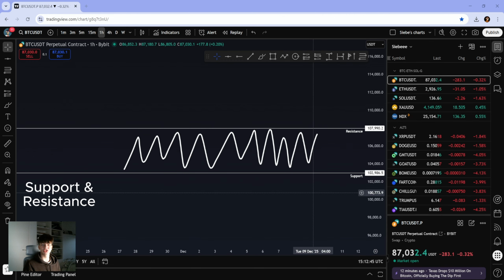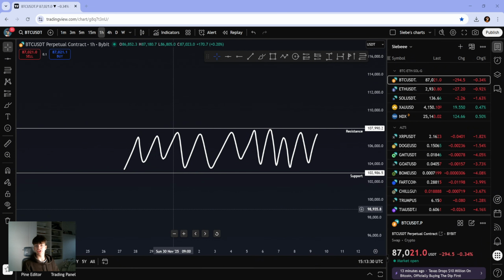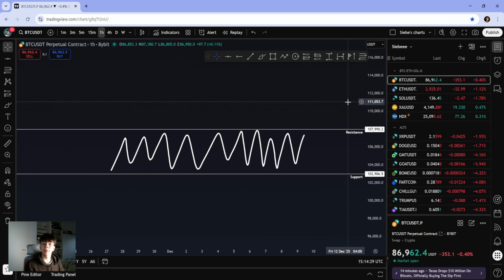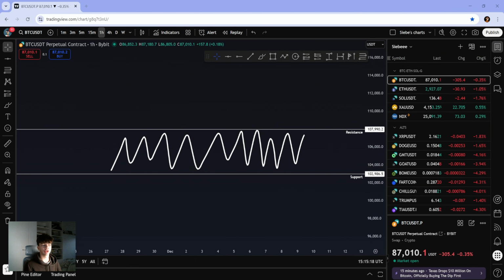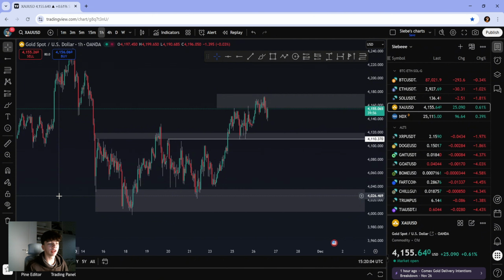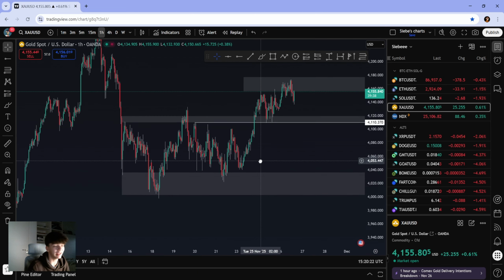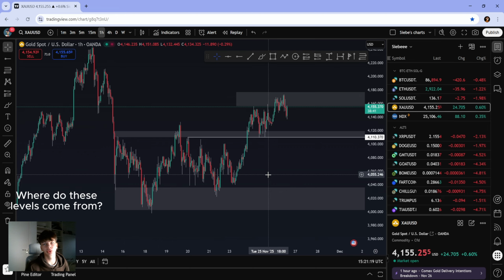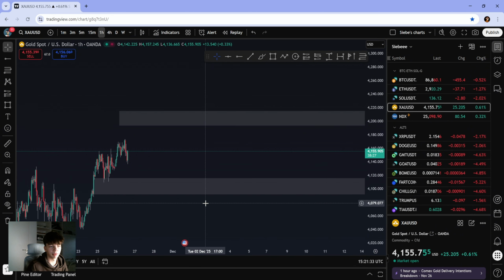Support & Resistance [Trading course #3]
Episode 3 of the Trading Course is here.
Today we cover one of the most important concepts in technical analysis: Support and Resistance.

You’ll learn:
• What support and resistance actually are
• Why these levels exist (liquidity + order concentration)
• How price reacts around strong levels
• How support can turn into resistance (and vice versa)
• How to identify clean, meaningful zones - not random lines
• The basics you need before diving into advanced concepts

This episode stays simple. No complicated theory.
Just clear explanations so beginners finally understand the “why” behind these levels.

Next episodes will build on this, so make sure you learn this properly.
Enjoy Episode 3.